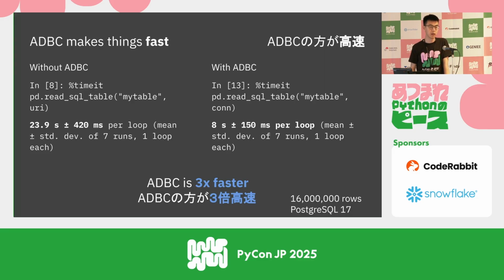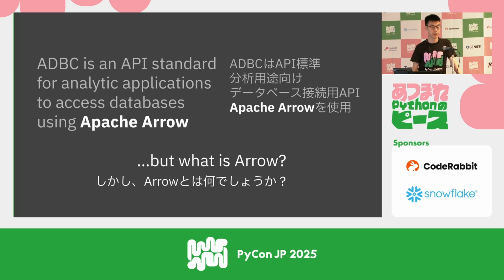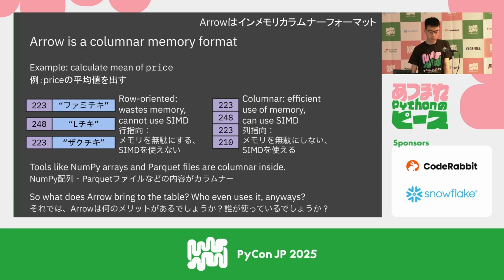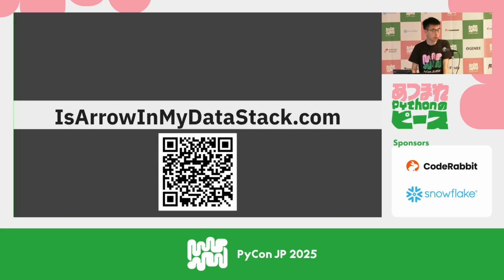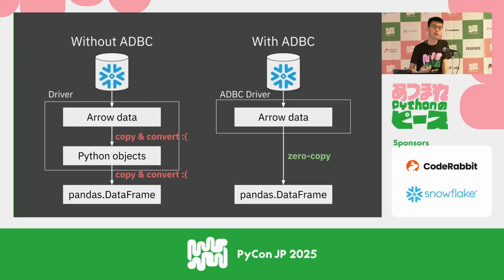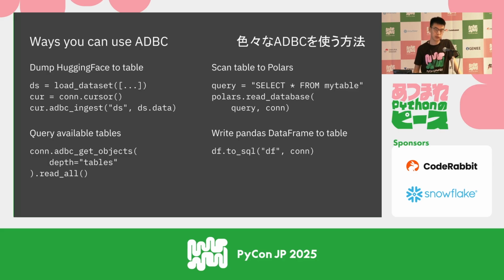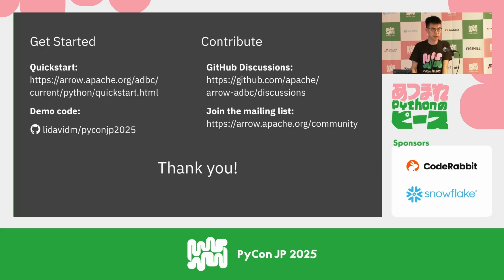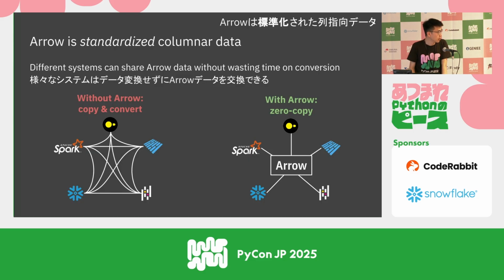[PyCon JP 2025] Fast, Universal Data Access with Apache Arrow ADBC by David Li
Title / タイトル: Fast, Universal Data Access with Apache Arrow ADBC
Speaker / 講演者: David Li